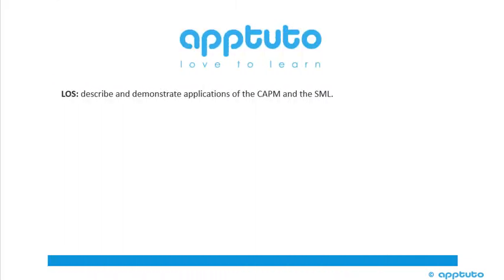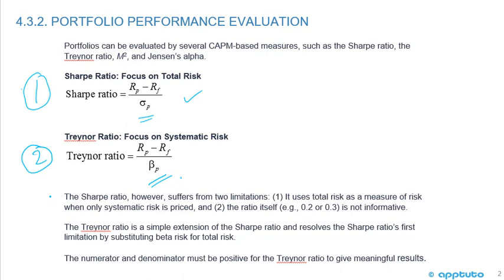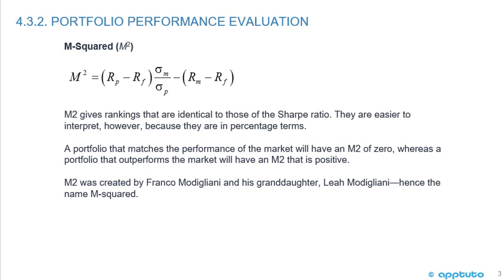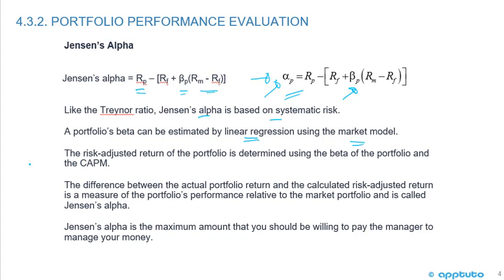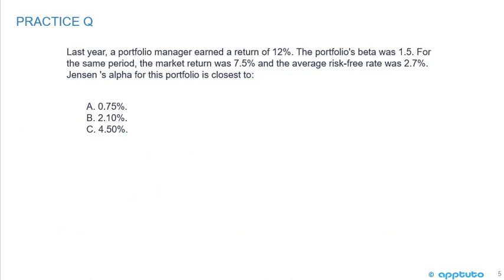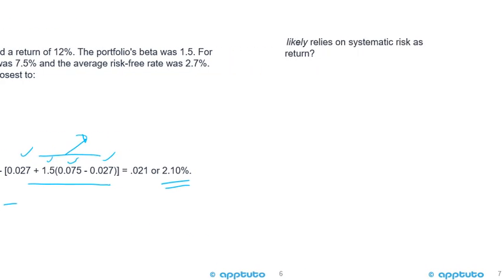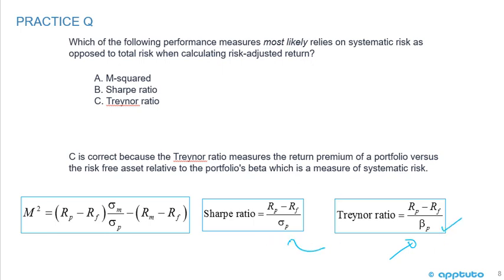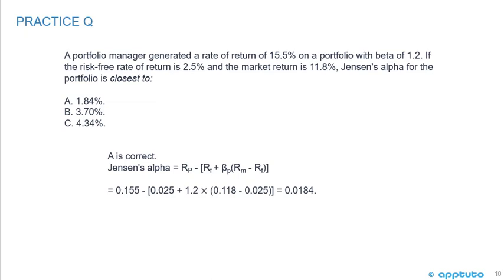describe and demonstrate applications of the CAPM and the SML..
describe and demonstrate applications of the CAPM and the SML and calculate and interpret the Sharpe ratio, Treynor ratio, M2, and Jensen’s alpha.